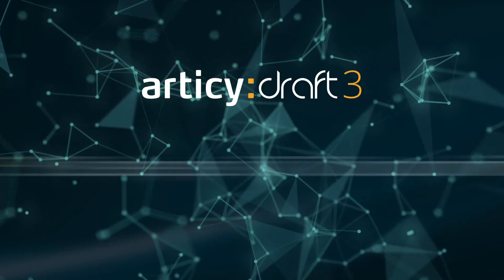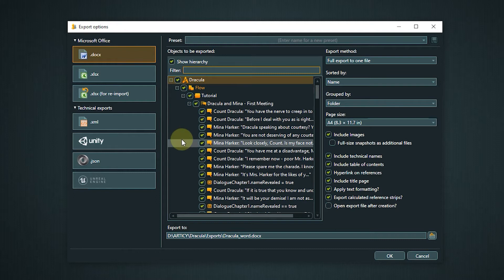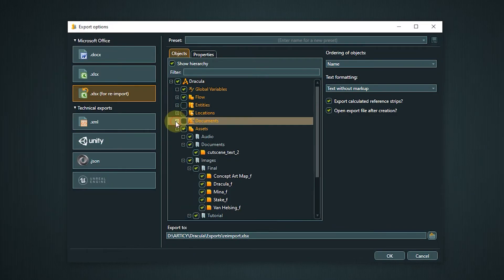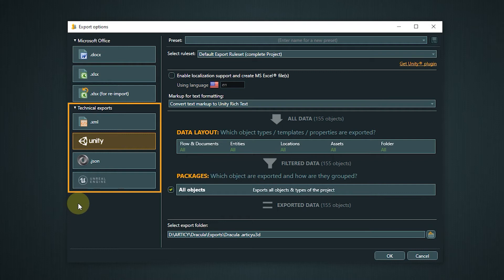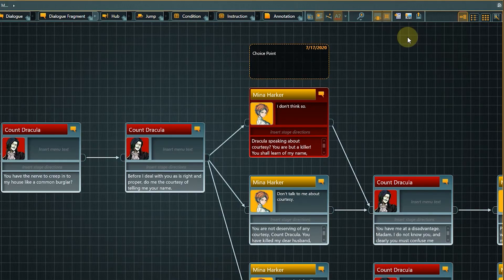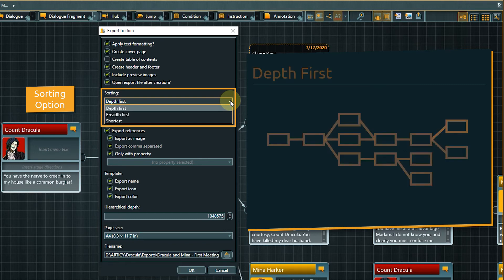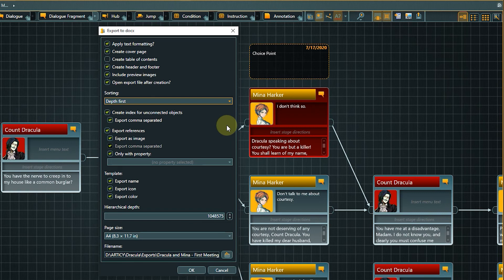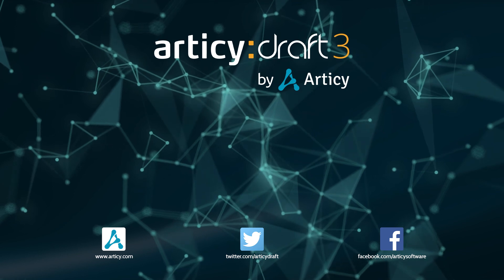articy:draft 3 / X - First Steps Tutorial - Lesson 12 (Data exports)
If you want to follow the series in text form check the blog post

Content:
00:00 Intro
00:08 Recap lesson 11
00:21 Content lesson 12
00:34 The Export window
01:13 Export to Word
02:00 Export to Excel
02:23 Excel export for Re-import
03:52 Technical exports
04:24 XPS and Flow to Word exports
05:17 Exporting the first dialogue with the Flow to Word export
08:52 Recap lesson 12
09:05 What's next